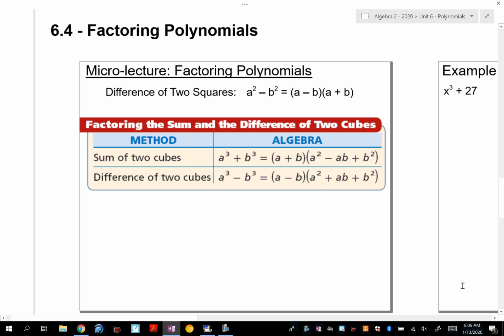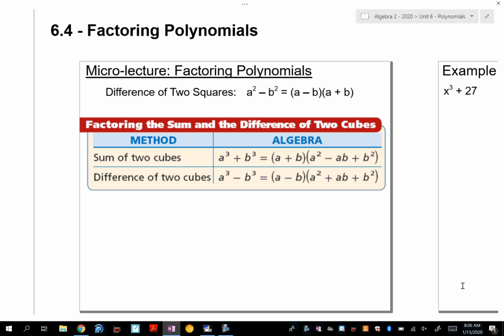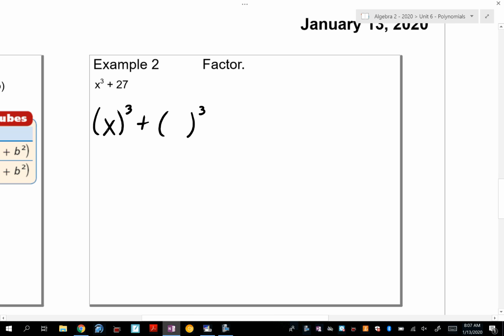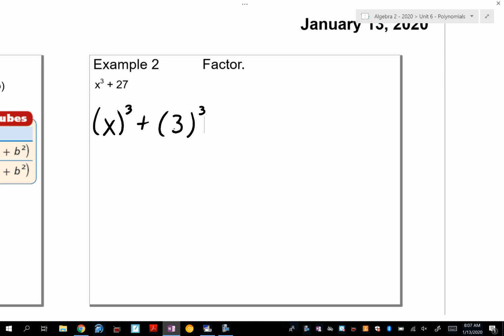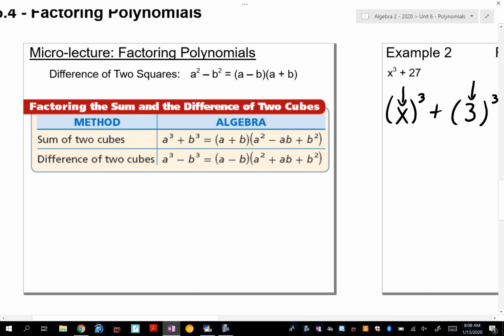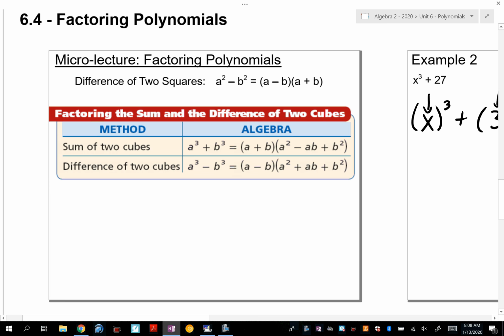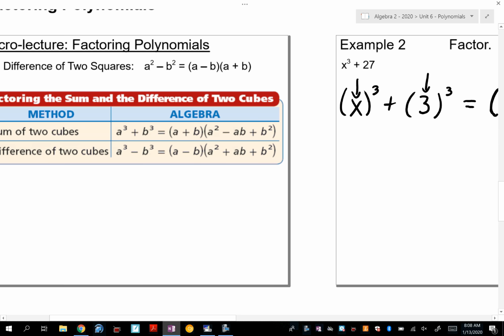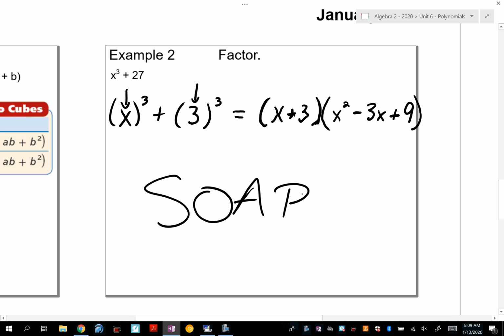6.4 #2 - Factoring sum and difference of two cubes